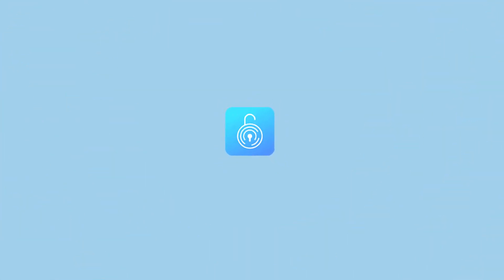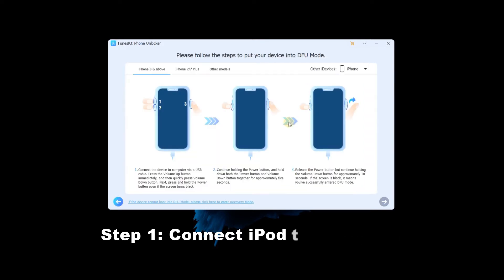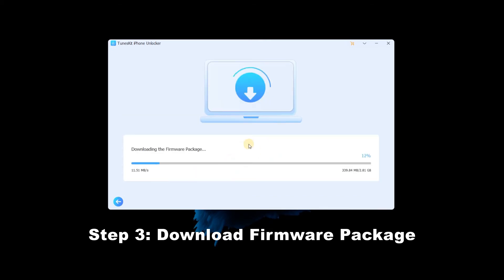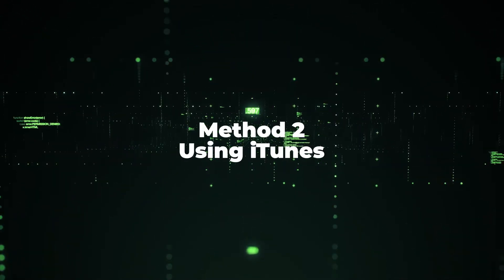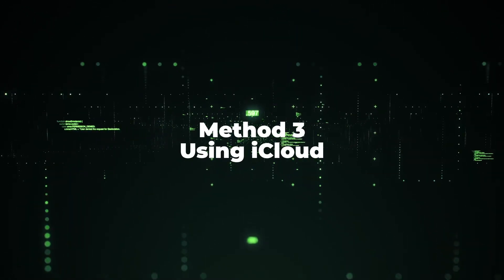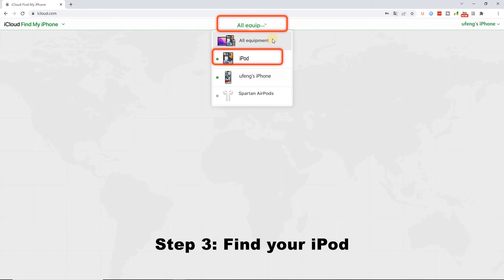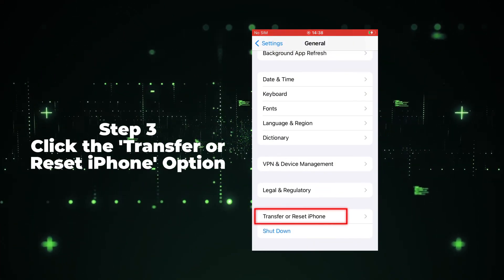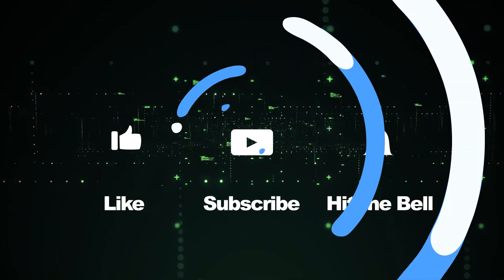How to Factory Reset iPod Touch without Passcode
In this video will show you 4 effective ways to factory reset iPod touch without passcode.

Timestamps:
00:00 Get Started
00:12 Method 1. Using with TunesKit iPhone Unlocker.
01:12 Method 2. Using iTunes
01:34 Method 3. Using iCloud
02:07 Method 4. Factory Reset iPod Touch from the Settings